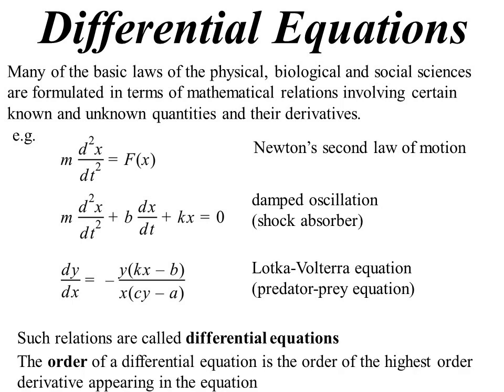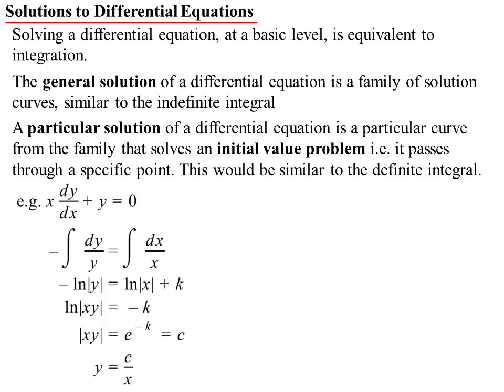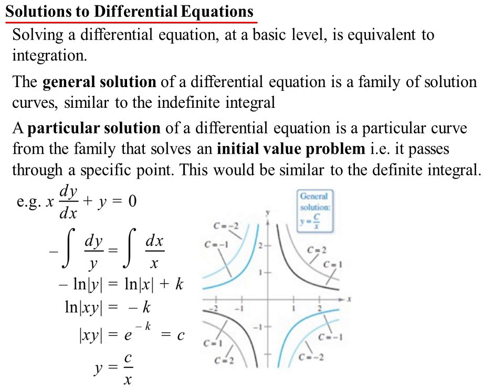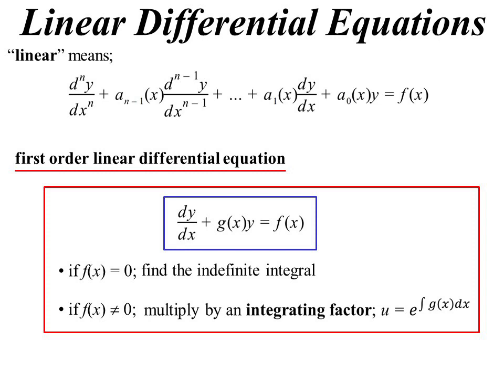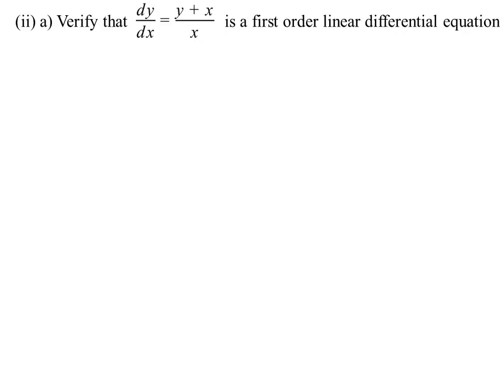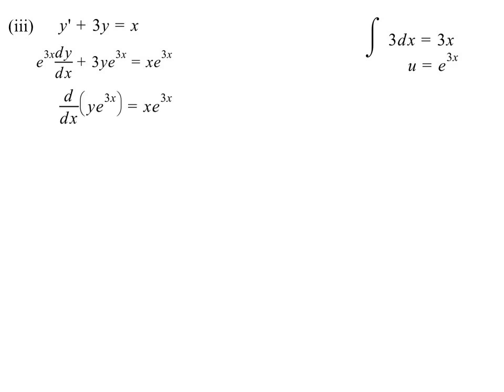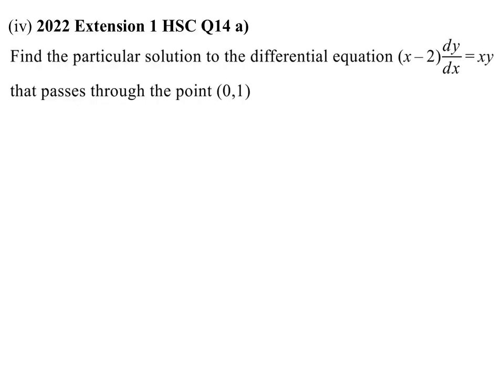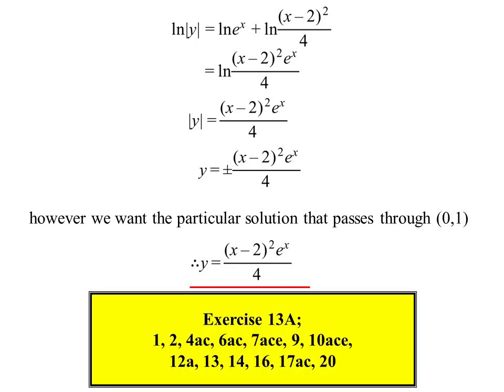12X1 T14 01 differential equations 2023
Slope fields are a way of visually integrating functions